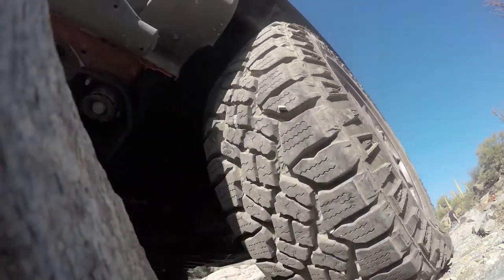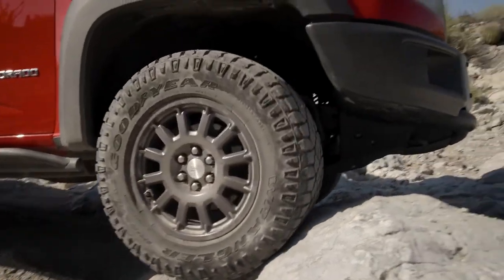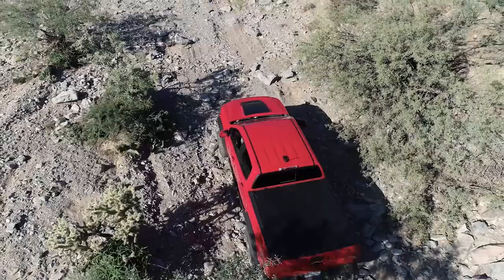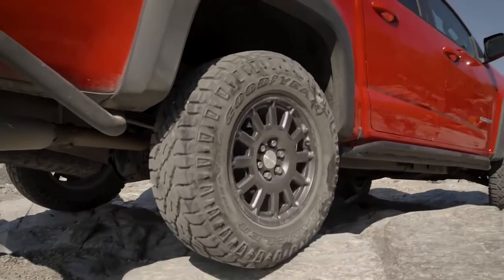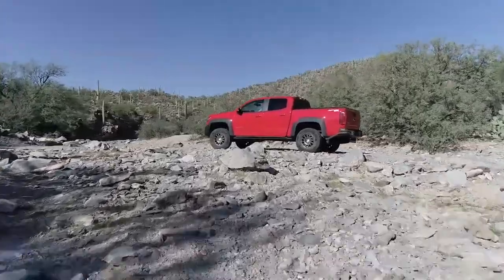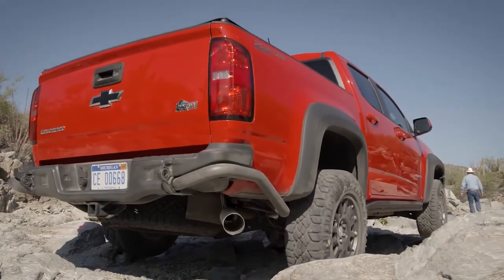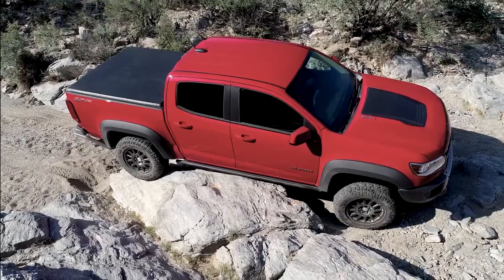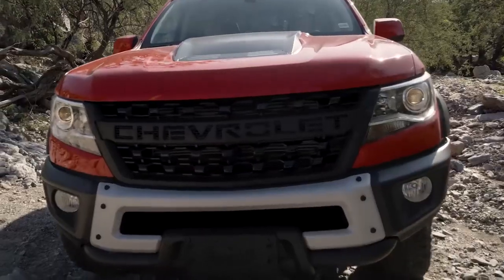2020 Chevrolet Colorado Plano TX | Chevrolet Colorado Richardson TX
to find out more information about our inventory!

2020 Chevrolet Colorado

Looking for a new Chevrolet to suit your needs? Huffines Chevrolet located near Plano  TX is the place to go! We have a wide range of new and used Chevrolet's waiting to be driven today. Our exceptional staff will do anything to assist you in getting in a new Chevrolet quick and easy as possible. Give us a chance to provide you with the excellence and efficiency you deserve. If you are in or around Plano  TX stop by Huffines Chevrolet today and see how we will earn your trust and business for your next Chevrolet in the area!